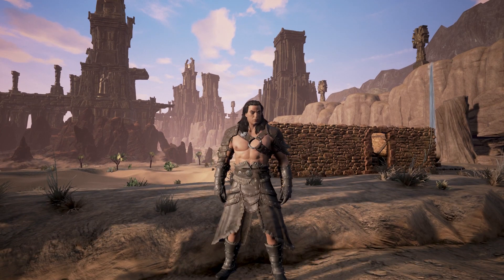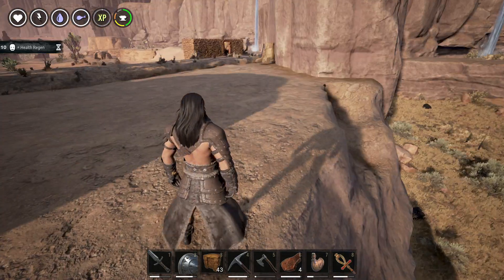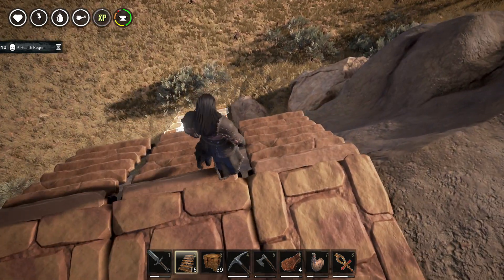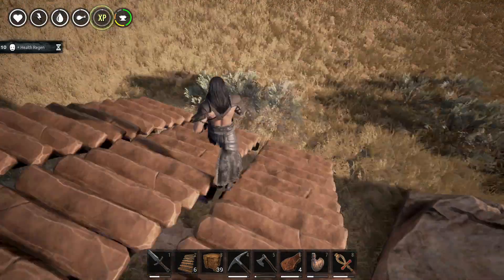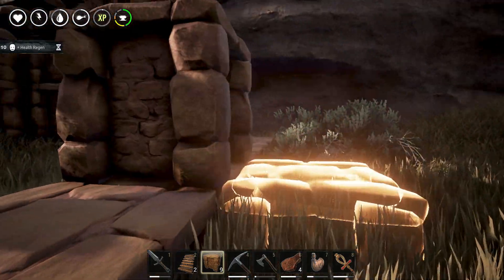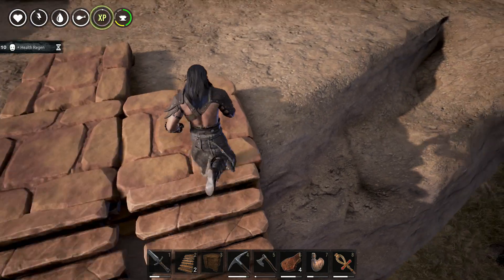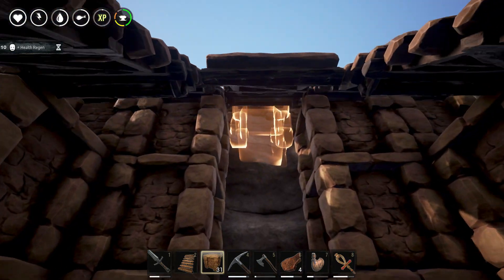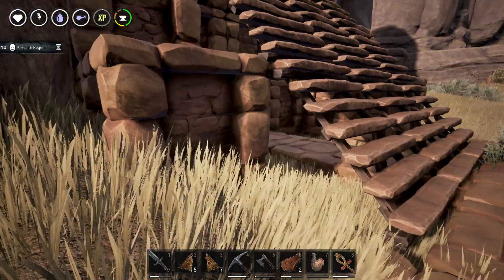Conan Exiles Gameplay - Build to Impress! Base Wall - #10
Conan Exiles Gameplay In Full HD 1080p on the GTX1080! Today i show you how to build a fancy wall around you base! A Let's Play with Ch1ckenb0ne!